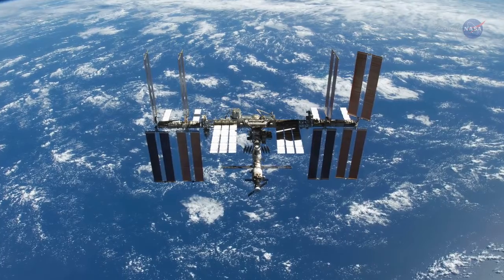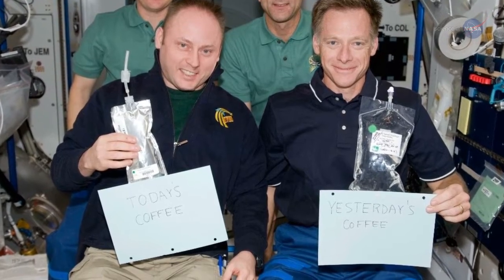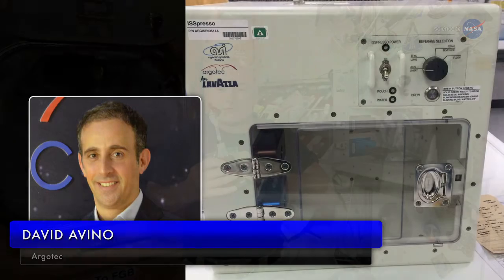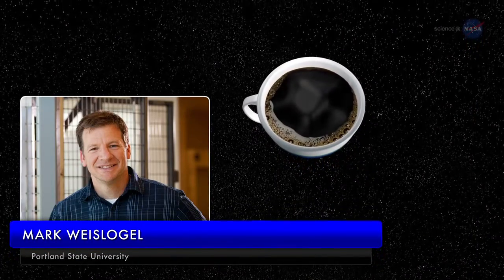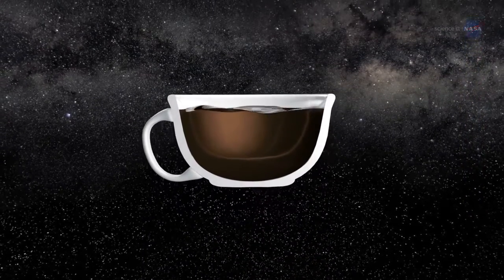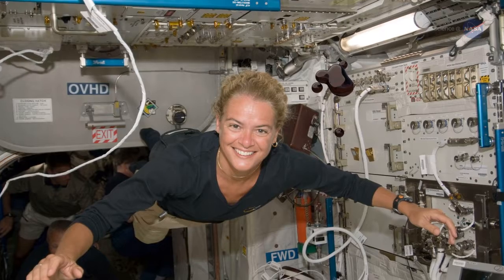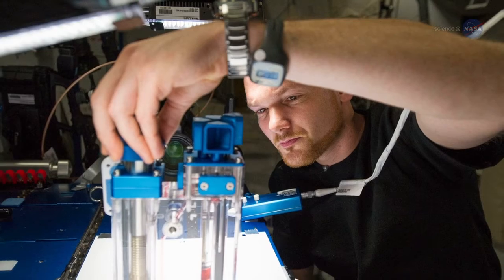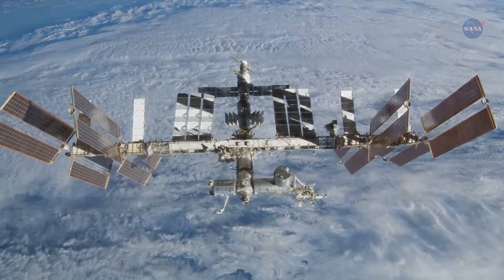ScienceCasts: Space Coffee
Advances in the understanding of how fluids behave in low gravity is key to spacecraft operations. A long-awaited spin-off is an excellent cup of coffee in space.